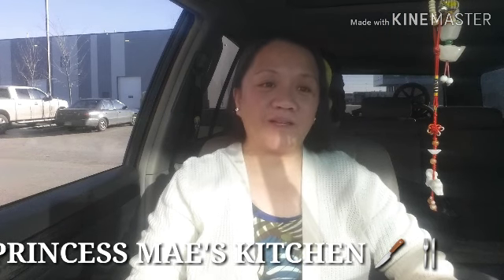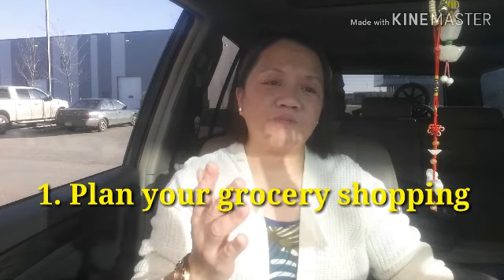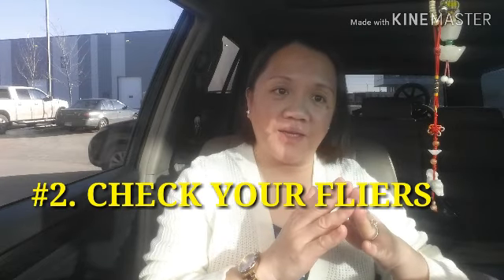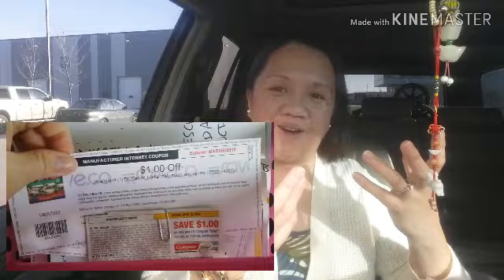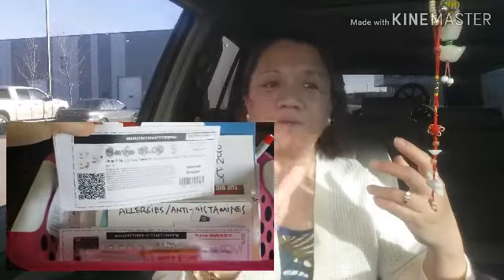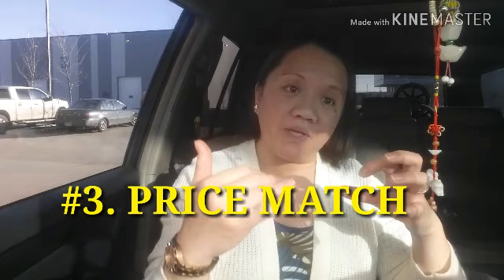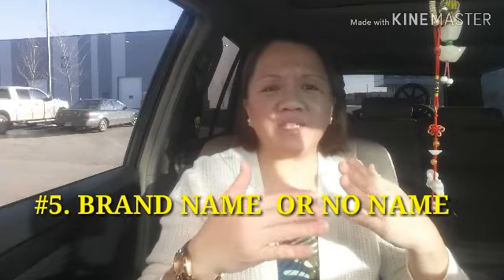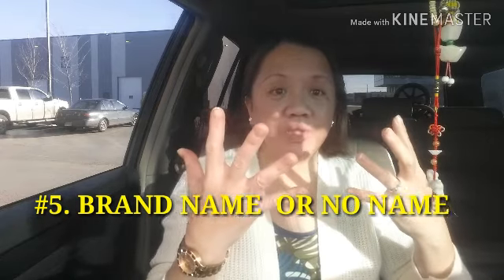HOW TO SAVE MONEY ON GROCERIES EFFECTIVELY / FOOD FOR THOUGHT / BETTER BUYER...